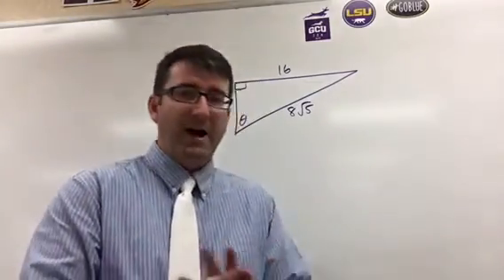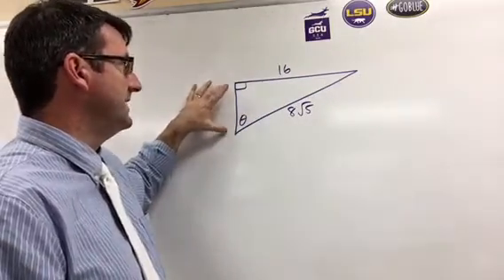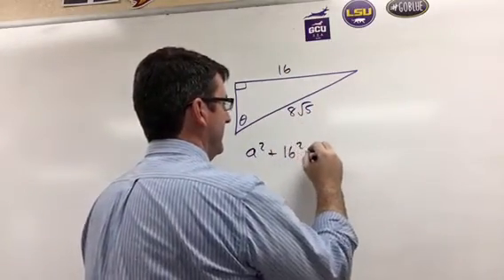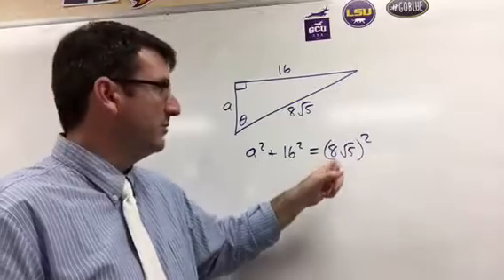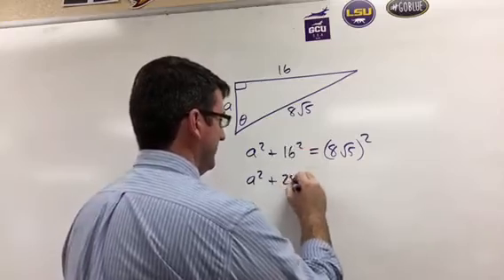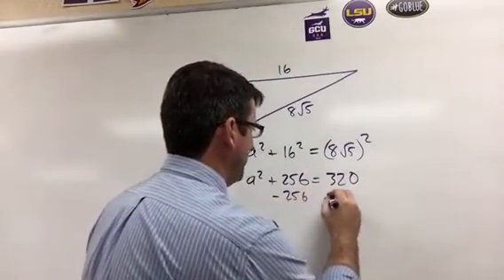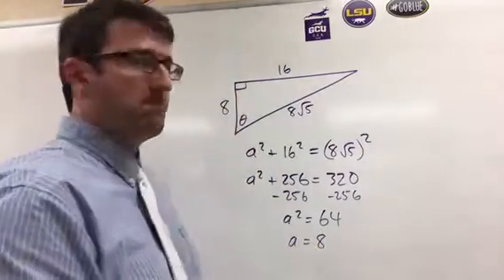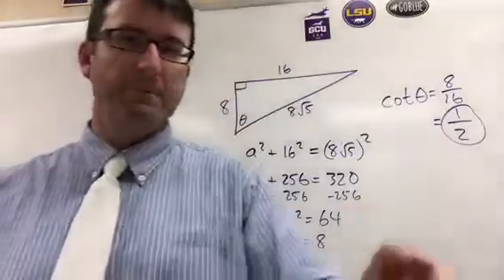Midterm Practice Exam Problem 5